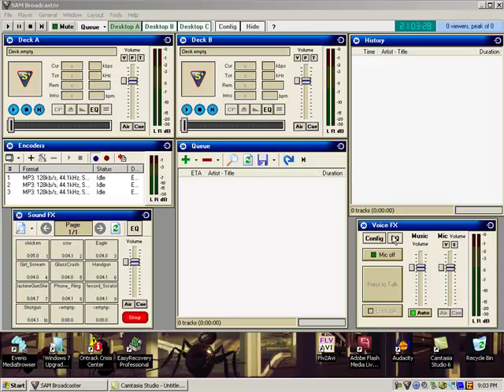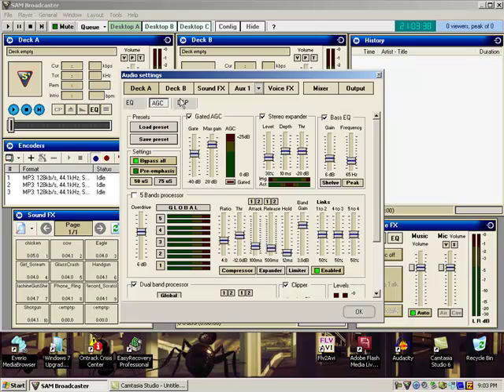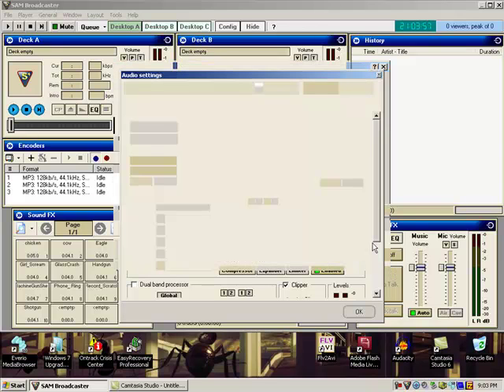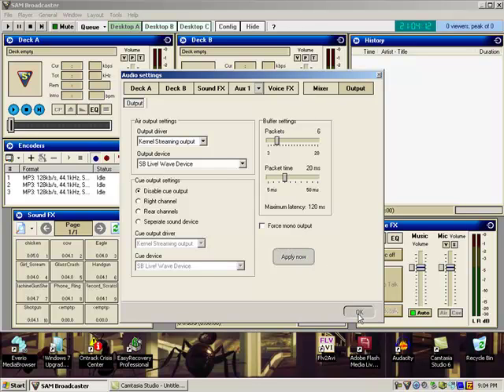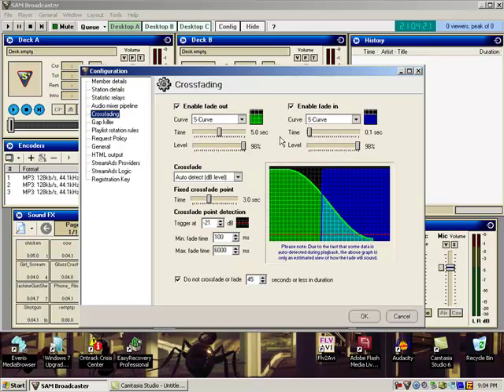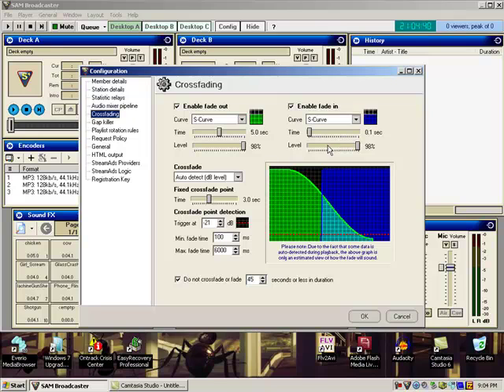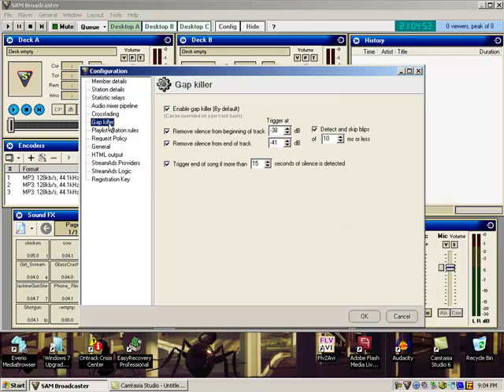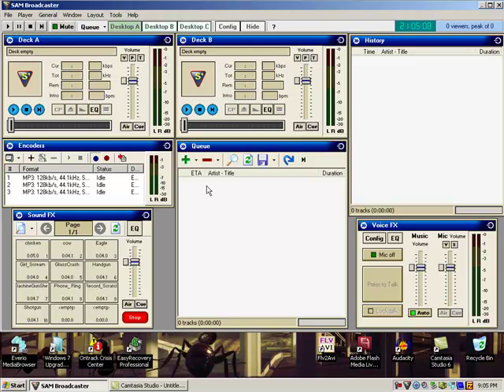SAM4 EQ Settings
How to set the EQ and Gapfiller settings for SAM4 for Braingell.com broadcasting.. All the settings for SAM used at Braingell.com can be found